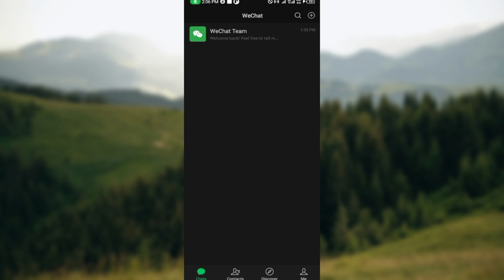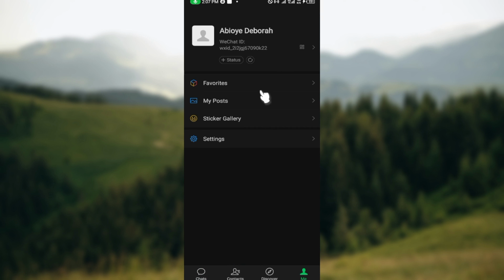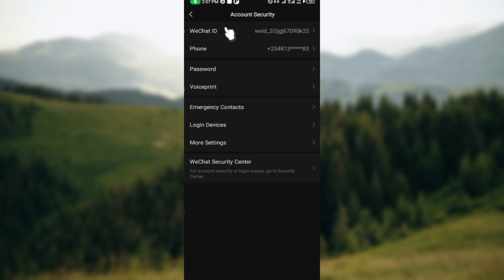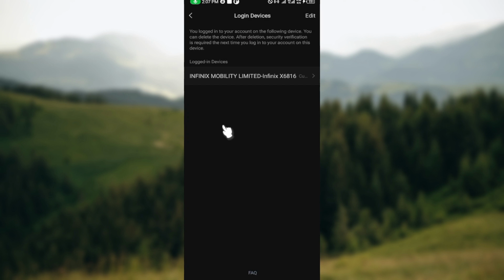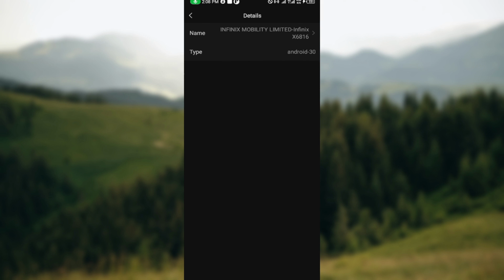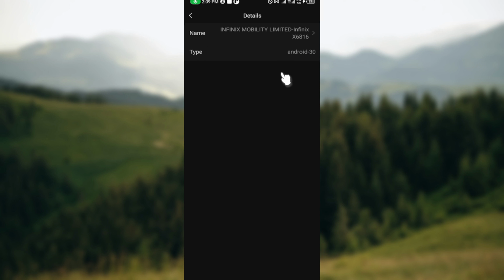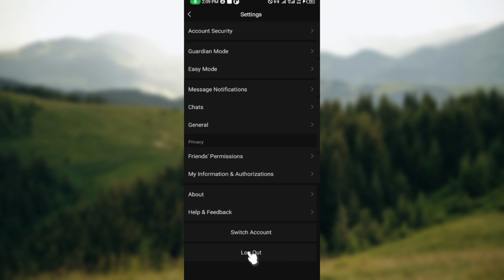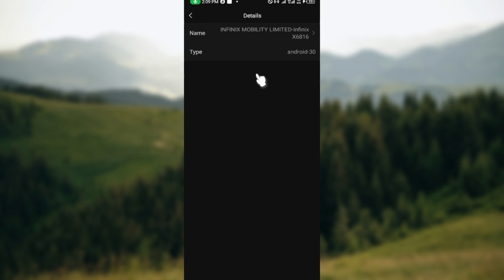How To Logout WeChat from All Devices at Once (Quick Tutorial)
In this video I will show you How To Logout WeChat from All Devices at Once. It would be good if you watch the video until the end so that you don't miss important steps.